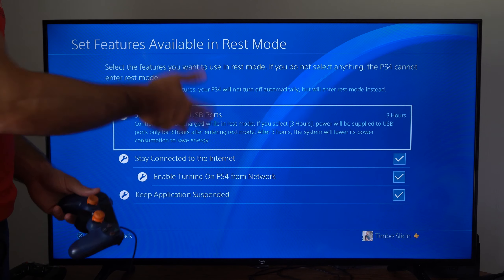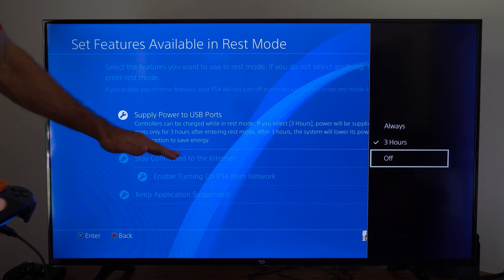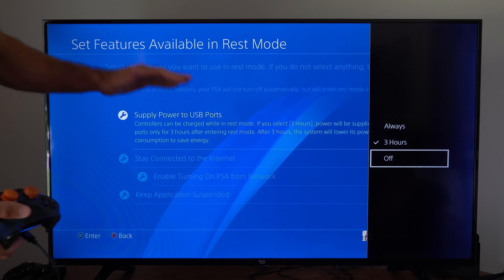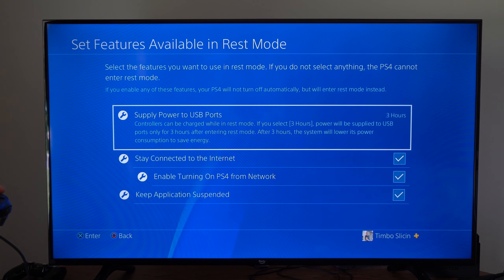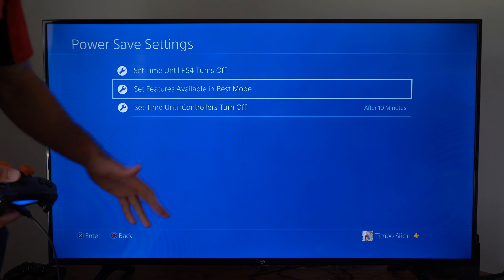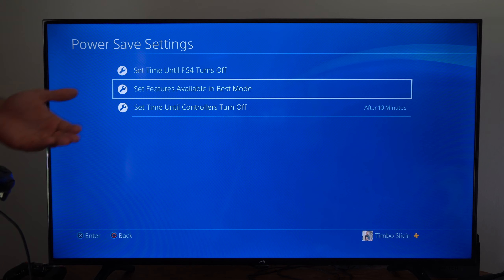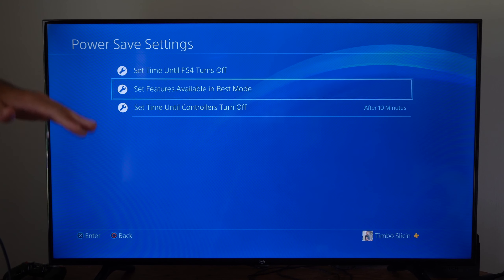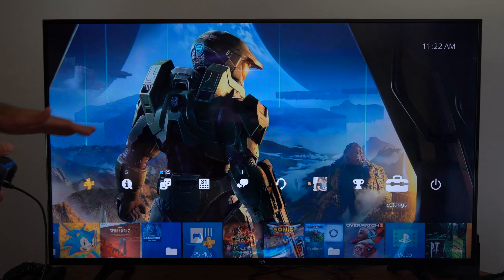How to Fix Super Loud PS4 that's in REST MODE (Easy Tutorial)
Do you want to know how to fix your loud ps4 thats in rest mode. This could be because your PS4 is supplying power to the USB ports. Go to settings, then go to features available in rest mode and turn off the power to the USB ports. Also, you can try cleaning out the fan on the PS4 by opening it up.